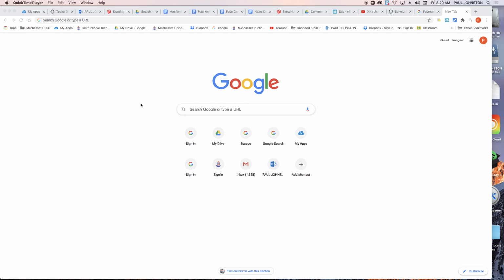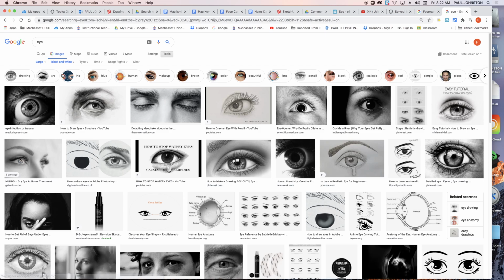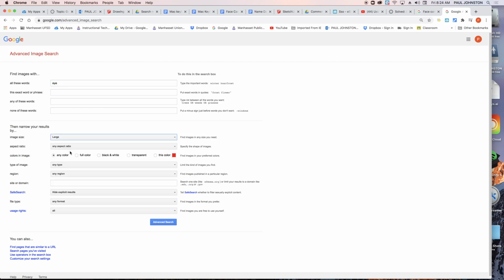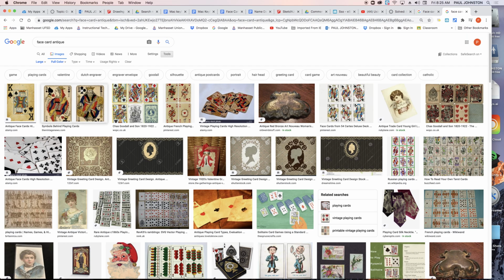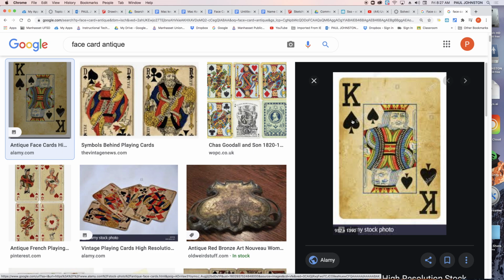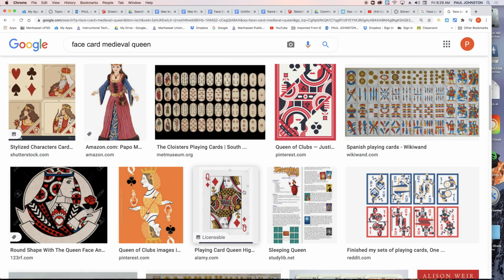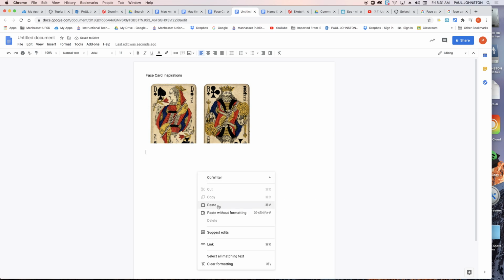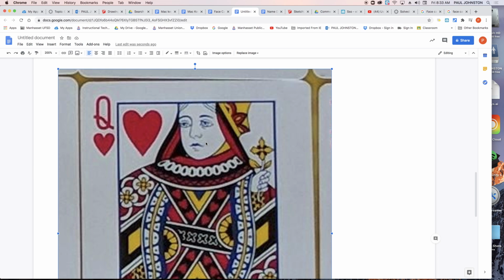Face Card Search